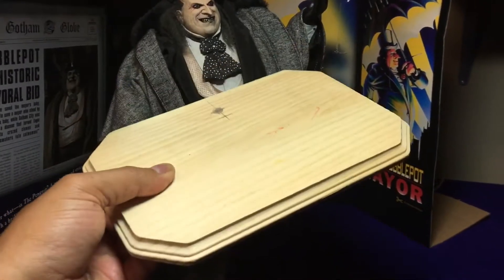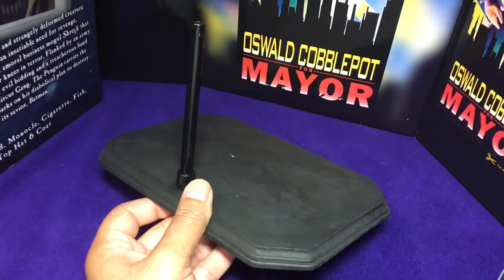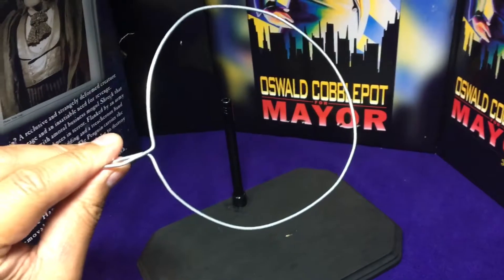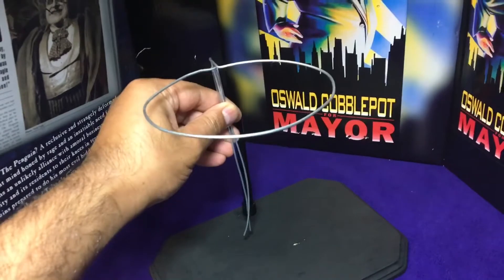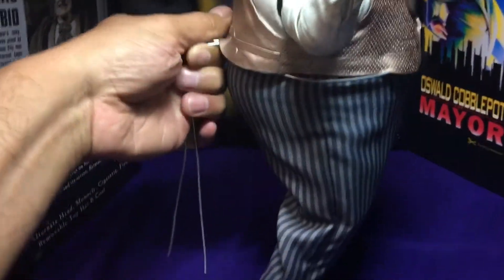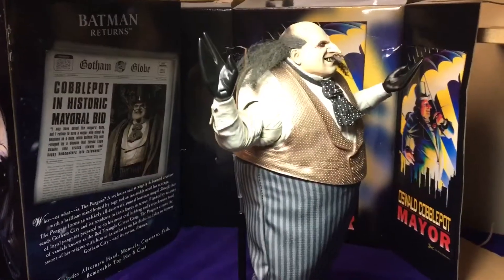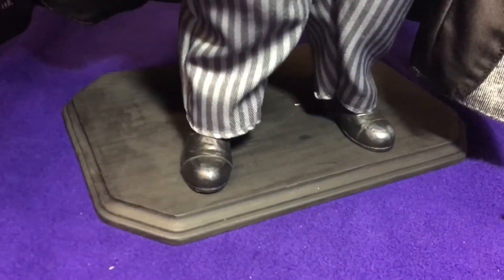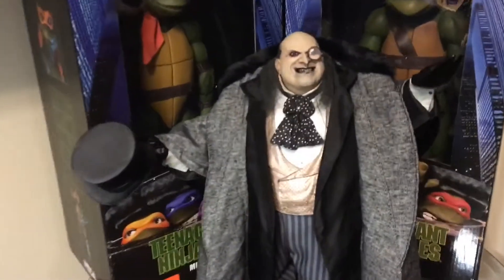CUSTOM STAND FOR NECA 1/4 SCALE BATMAN RETURNS PENGUIN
Please join me as I share my custom stand DIY for your NECA 1/4 Scale Batman Returns Penguin